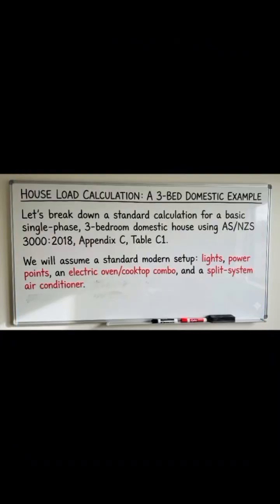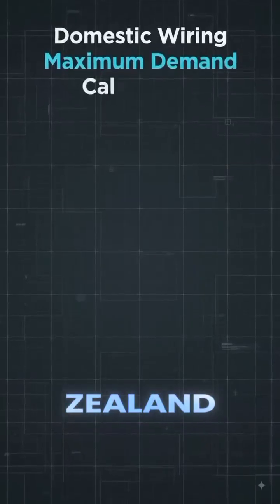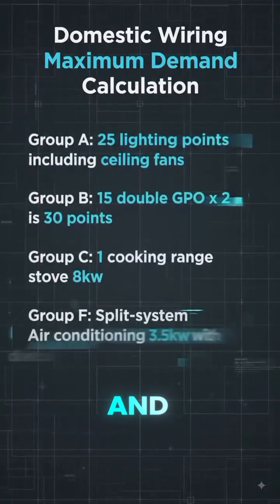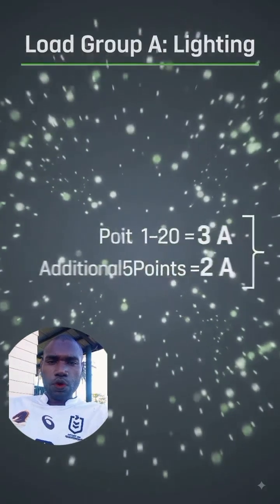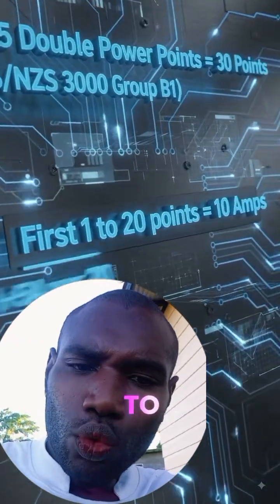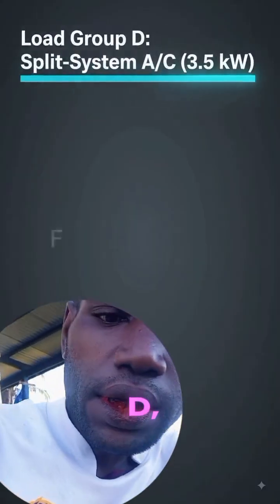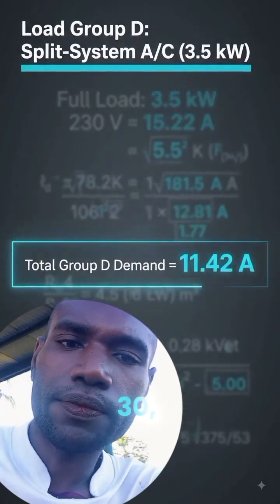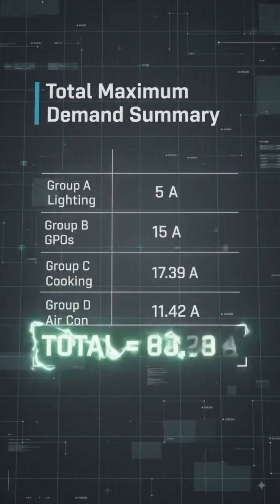Maximum demand in electrical for 3 bedroom house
Maximum Demand for a domestic installation using the AS/NZS 3000 Wiring Rules (Appendix C, Table C1).
​Whether you're an apprentice electrician, a student preparing for exams, or a qualified sparky looking for a refresher, this video breaks down the diversity factors and calculations for lighting, power points (GPOs), cooking appliances, and split-system air conditioning.
​📌 Project Load Breakdown:
​Group A (Lighting): 25 Lighting Points
​Group B (Power/GPOs): 30 Socket-Outlets (15 Double GPOs)
​Group C (Cooking): 1x 8kW Stove / Cooktop
​Group D (Air Conditioning): 1x 3.5kW Split-System AC Unit
​⏱️ Timestamps:
​0:00 - Introduction & Overview of Load List
​0:38 - AS/NZS 3000 Standard Overview (Table C1)
​0:59 - Group A: 25 Lighting Points Calculation
​1:26 - Group B: 30 GPO Power Points Calculation
​1:41 - Group C: 8kW Cooking Stove Calculation (Diversity Factor)
​2:11 - Group D: 3.5kW Split AC Calculation (Diversity Factor)
​2:37 - Total Maximum Demand Summary (48.81 A)
​2:47 - Main Cable & Circuit Breaker Selection Wrap-up
​💡 Key Takeaway Summary:
​Lighting (Group A): 1–20 points = 3 A; Additional 5 points = +2 A → Total: 5 A
​GPOs (Group B): First 1–20 points = 10 A; Remaining 10 points = +5 A → Total: 15 A
​Cooking Stove (Group C): 8000 W ÷ 230 V = 34.78 A @ 50% diversity → Total: 17.39 A
​Air Conditioner (Group D): 3500 W ÷ 230 V = 15.22 A @ 75% diversity → Total: 11.42 A
​Final Total Maximum Demand: 48.81 Amps
​Drop your questions or feedback in the comments section below — let's discuss!